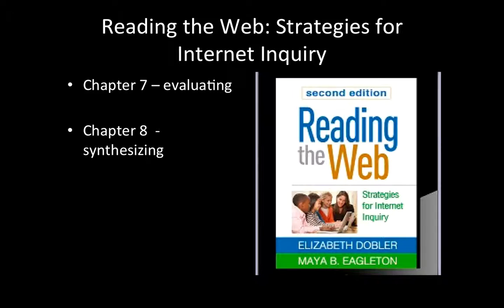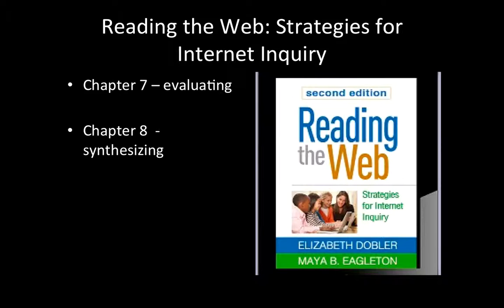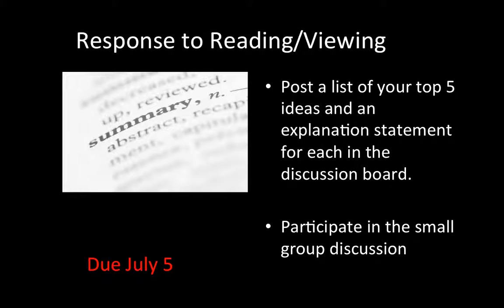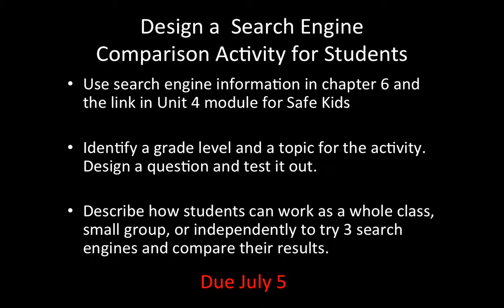Unit 4 Overview video Su15